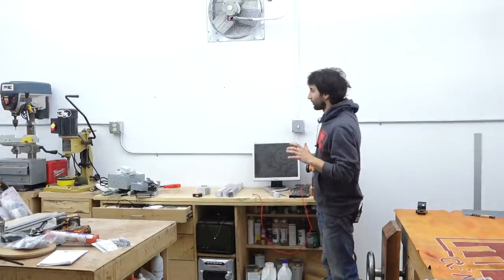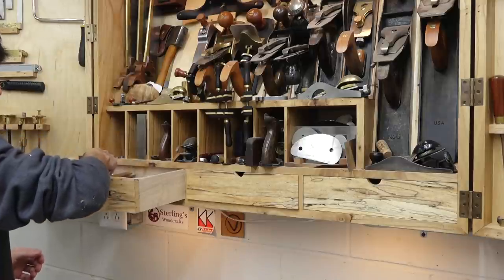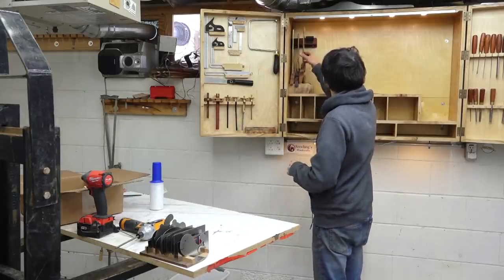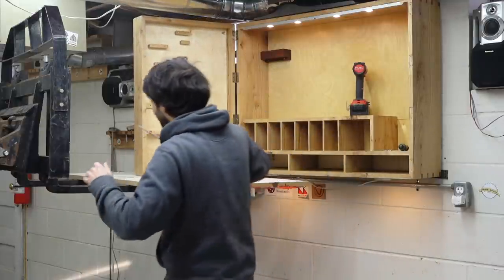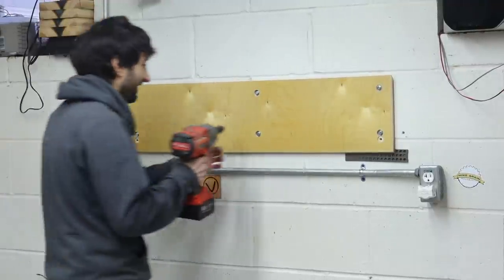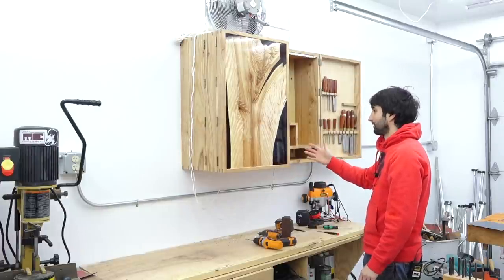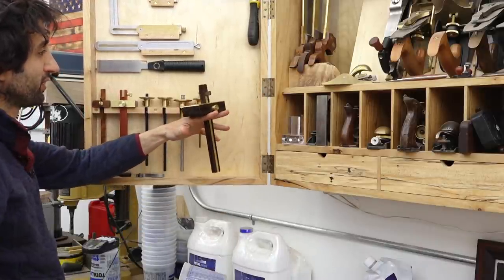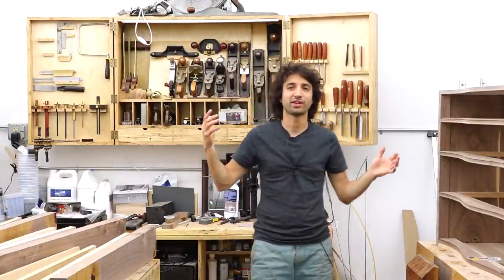Moving my Handtool Cabinet - Moving My Woodworking Shop [Part 5]